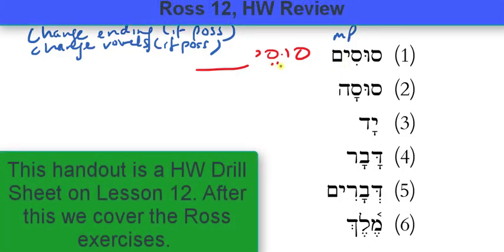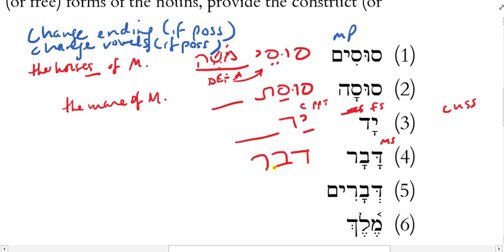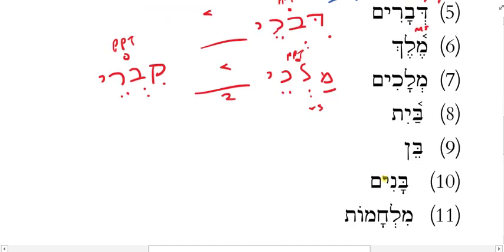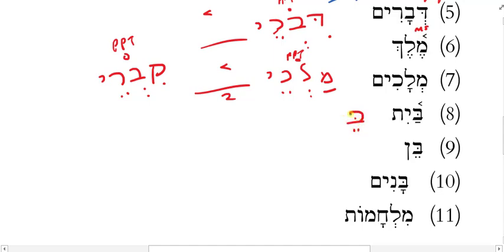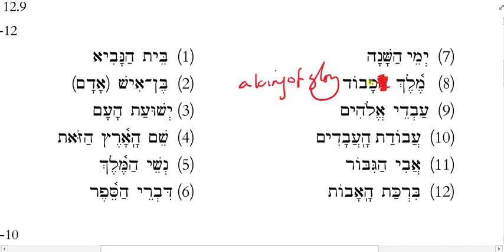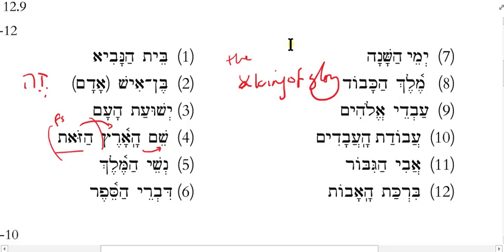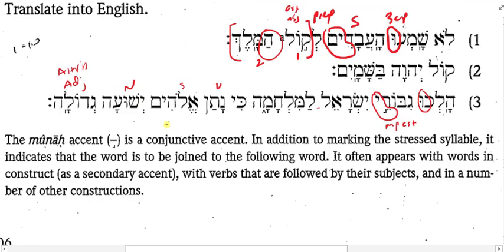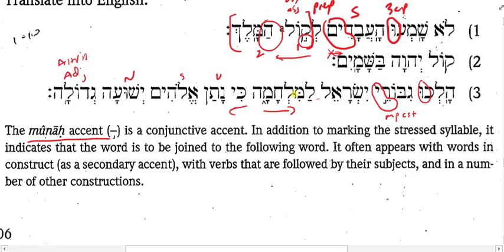Ross Chapter 12, HW Review (Older Version)